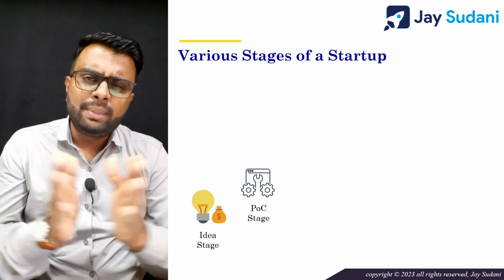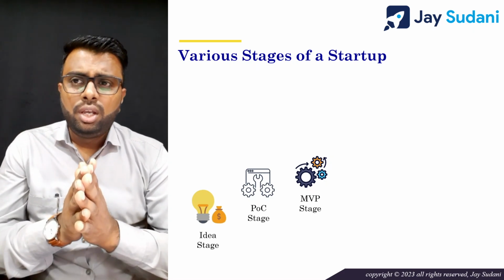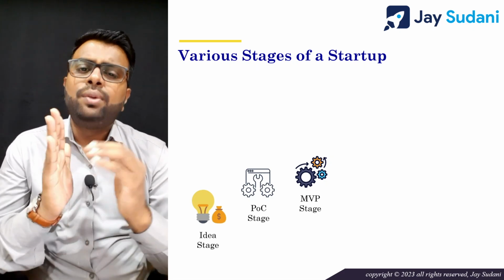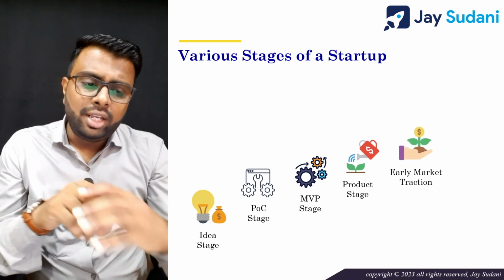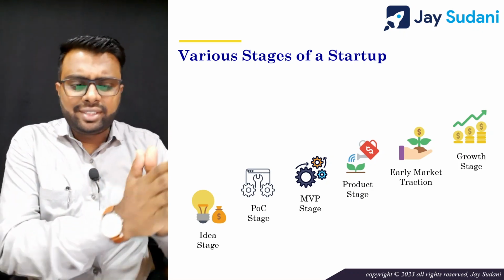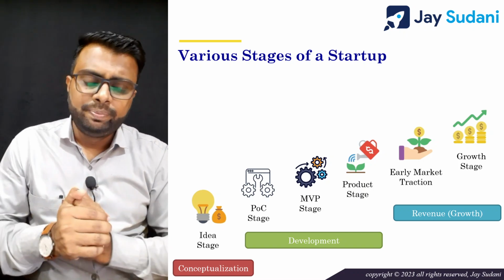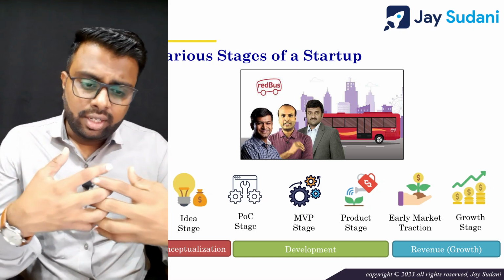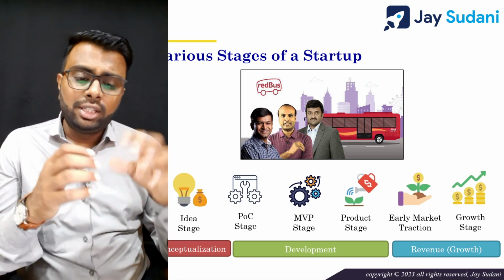What are the different stages of a Startup?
This explains the different stages a founder has to go through a Startup Journey.